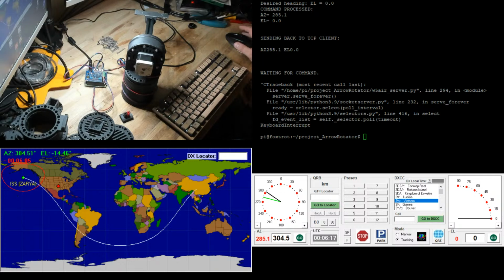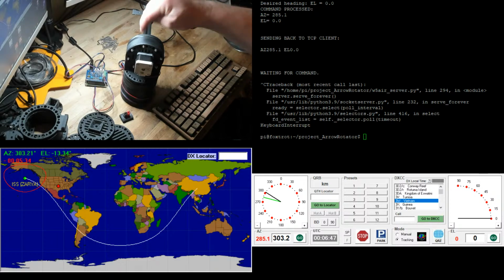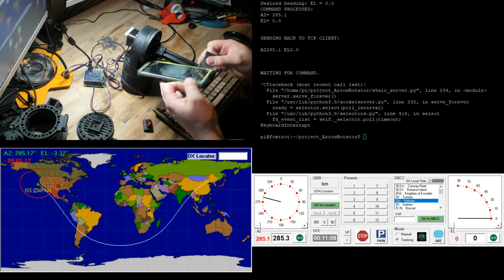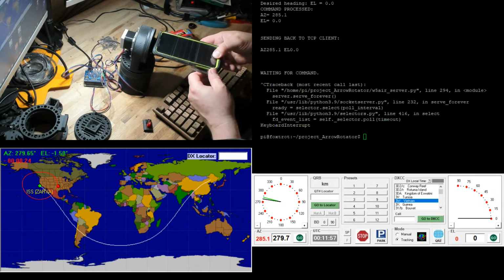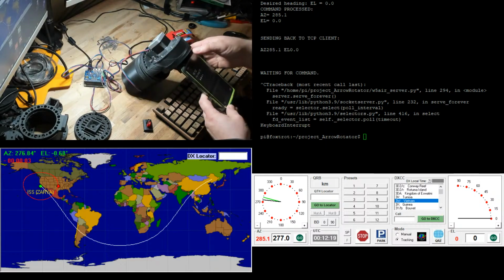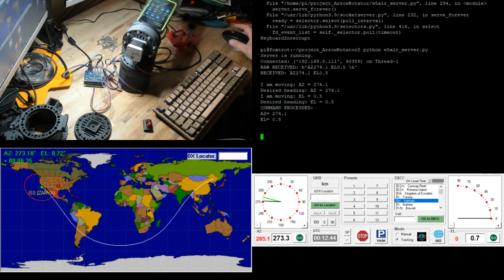Default stream created by ManyCam